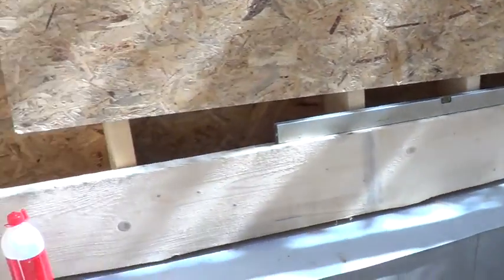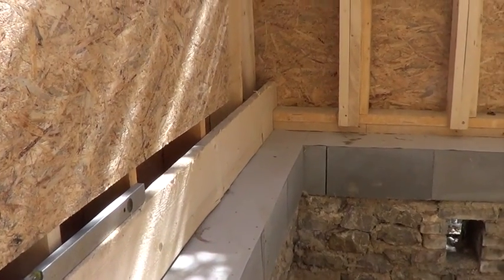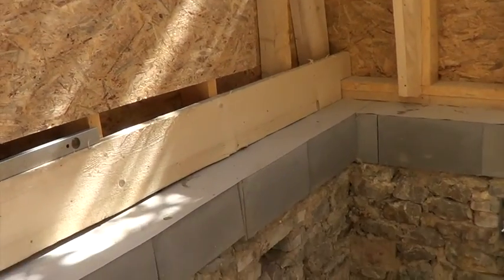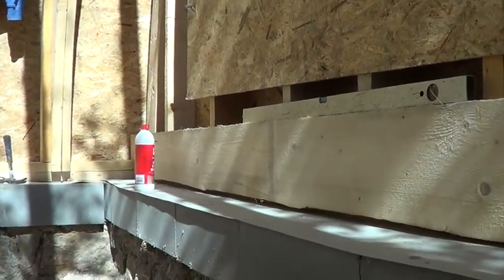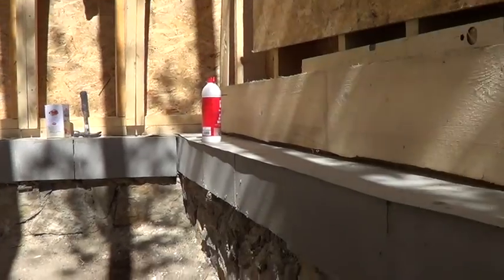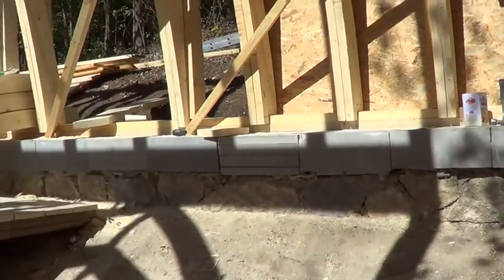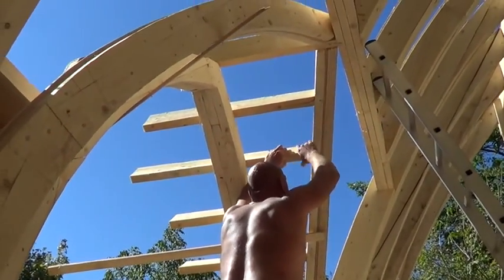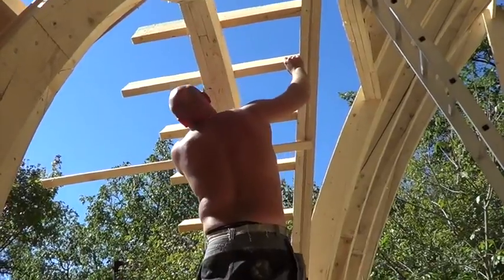How to build a BioArchitectural Structure - Video 30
Floor joists